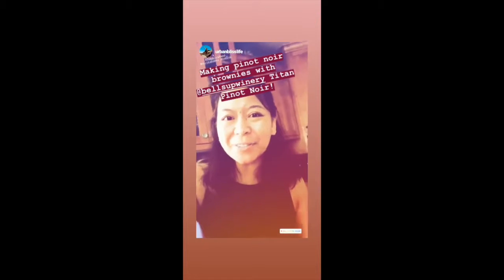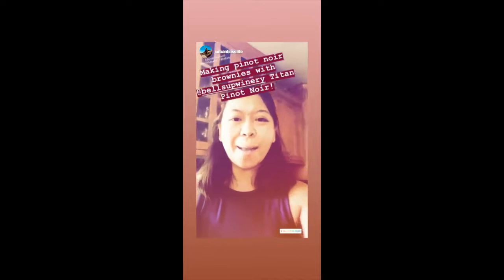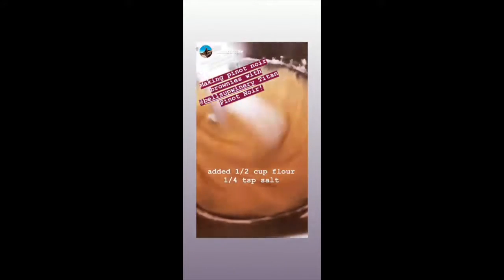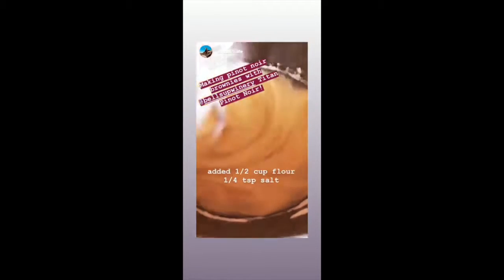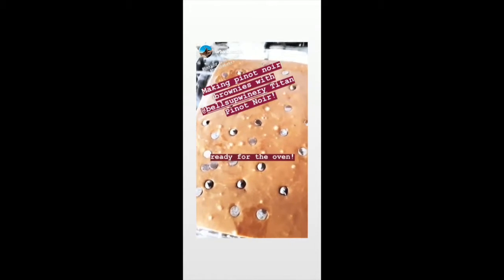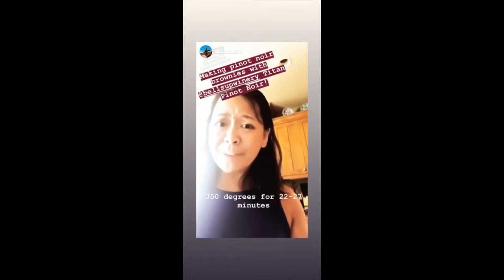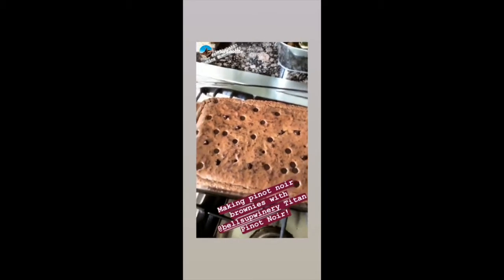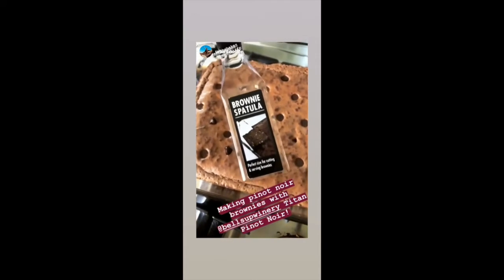UrbanBlissLife: Bells Up Titan Pinot Noir Brownies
Urban Bliss Life's Marlynn Schotland creates decadent chocolate chip brownies using Bells Up Winery's 2015 Titan Pinot Noir.